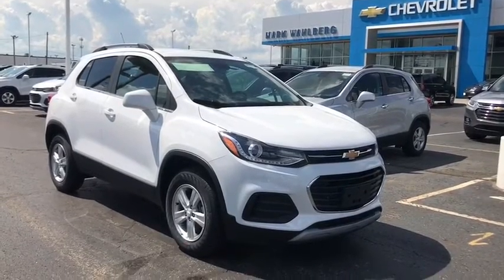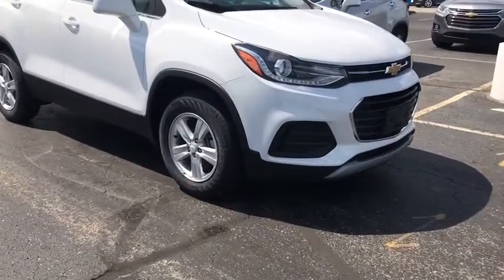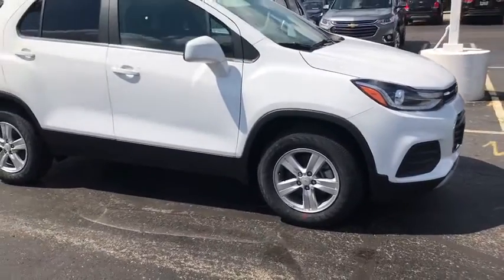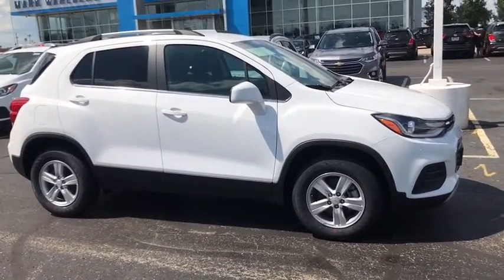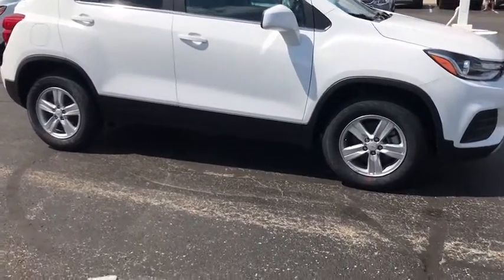2020 Chevrolet Trax Columbus, London, Springfield, Hilliard, Dublin, OH CF0T317598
Summit White New 2020 Chevrolet Trax available in Columbus, Ohio at Mark Wahlberg Chevrolet. Servicing the London, Springfield, Hilliard, Dublin, OH area.

2020 Chevrolet Trax 4D Sport Utility LT Summit White AWD 6-Speed Automatic ECOTEC 1.4L I4 SMPI DOHC Turbocharged VVT 24/29 City/Highway MPG